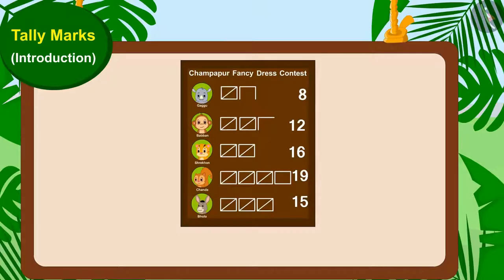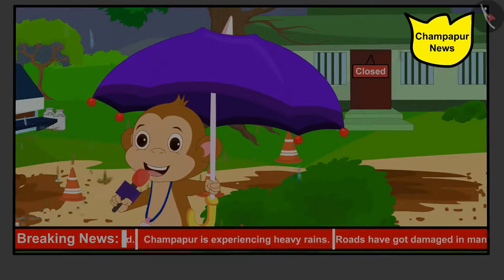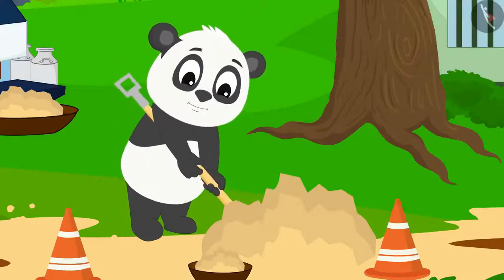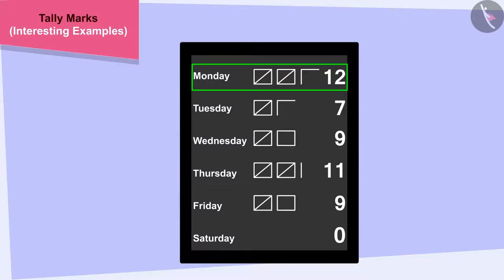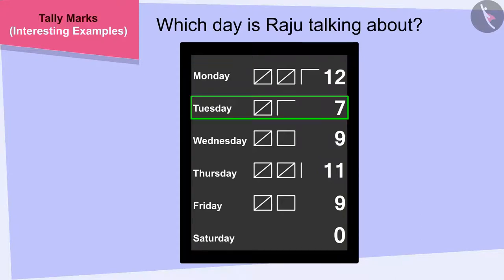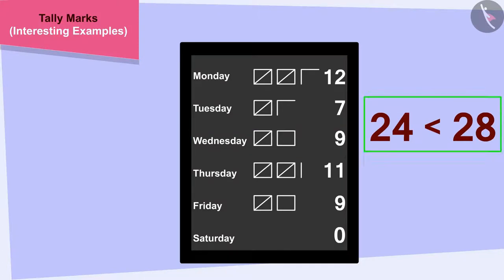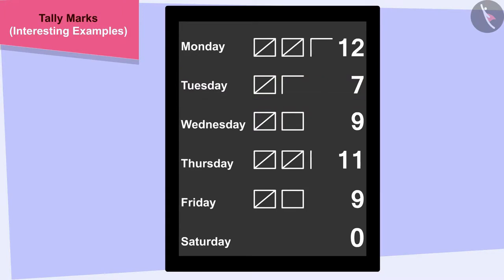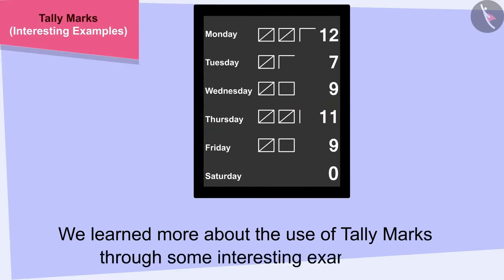Tally marks | Part 2/2 | English | Class 5